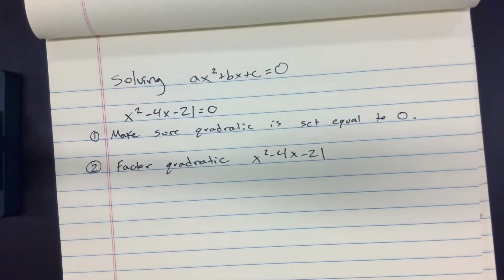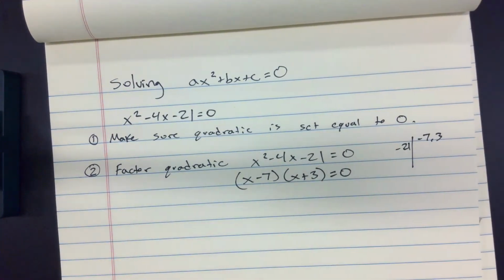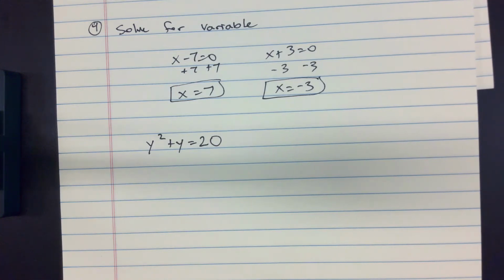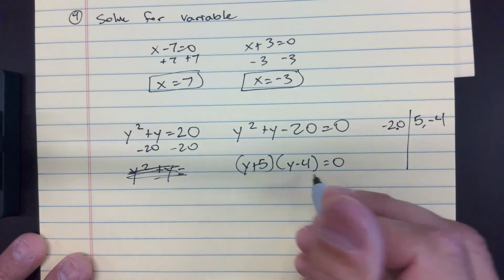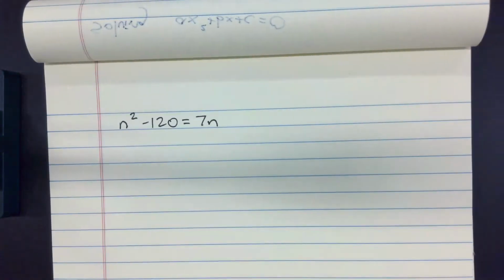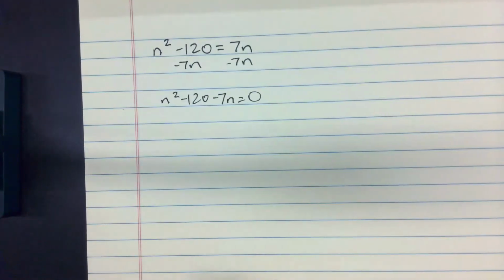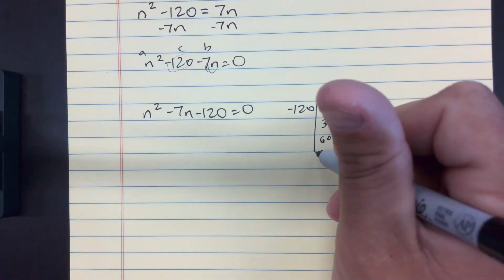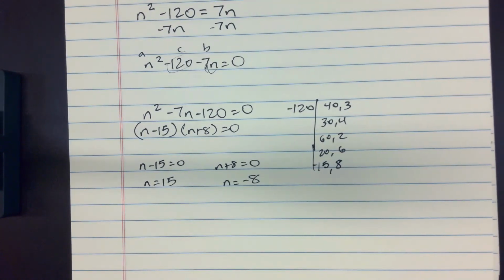9/10 1-6 pt.2 Math 2